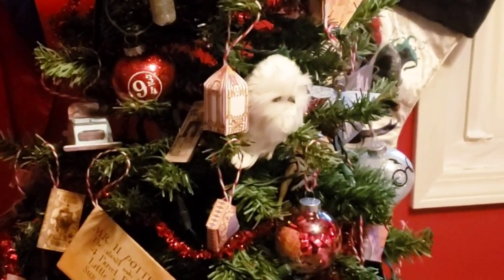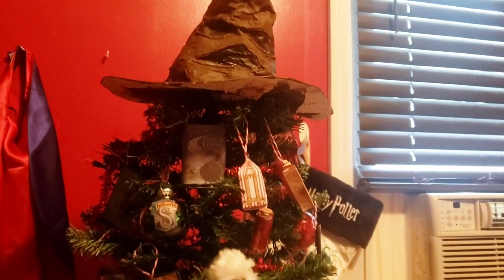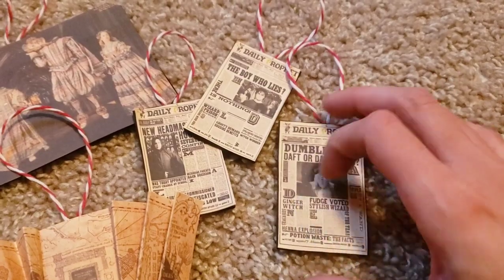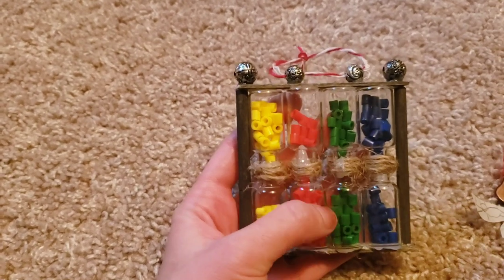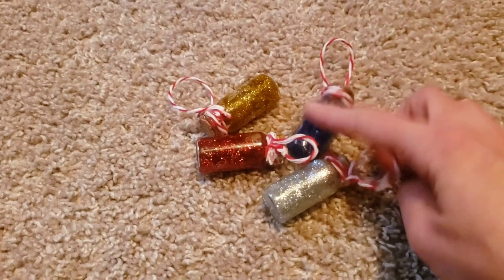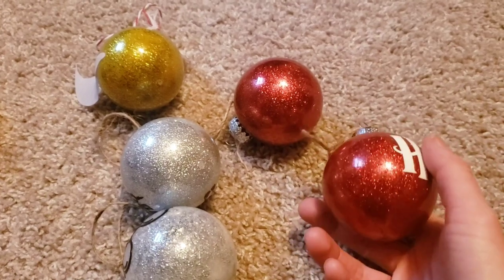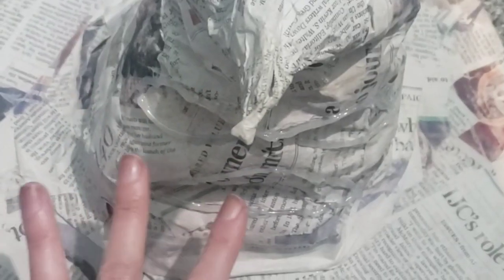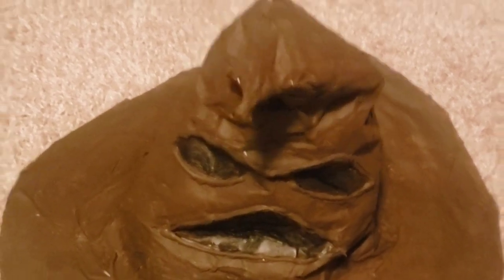Harry Potter Christmas Tree Ordaments DIY/ Topper DIY/ Cheap and Easy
Ordaments:  All Supplies from Dollar Tree
Printables: Kristen Kavett DIY from Youtube
Instagram coffeewtmoms